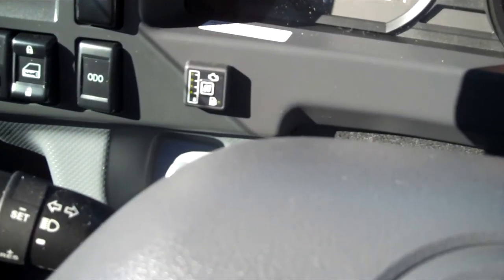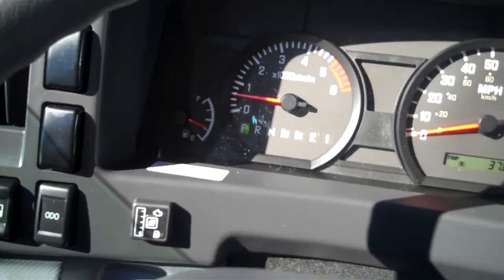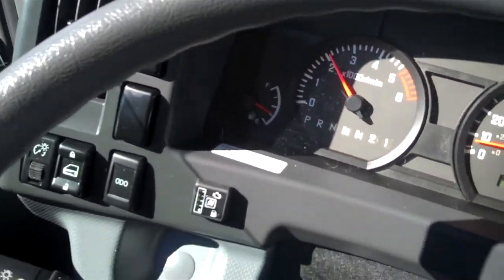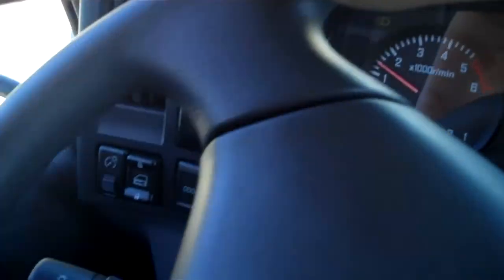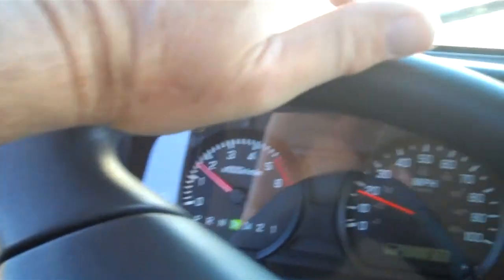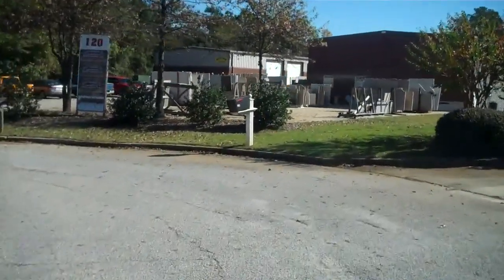LPG power to the wheel test drive NPRHD EFI DUAL FUEL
LPG POWER TO THE WHEEL - This is a great first person interpretation of the power to the wheel during a test drive of the NPR HD EFI with LPG DUAL FUEL.

My hope it this shares the power retained when using LPG as an alternative fuel.

This video is in association to a program series addressing many of the concerns and questions surrounding dual fuel on the Isuzu gas engine chassis.

Leaving nothing to question we reflect on the investment, the time to break-even, and the potential to retain substantial income through a verifiable reduction of expenses.

A recent comparison demonstrated a break-even in 20 months, creating increased profits for months 21 to 60.

Additionally, when was the last time your fuel price remained unchanged for 6 months?

Give us a call or shoot us an email.

We look forward to your interest in working with us on your next truck.